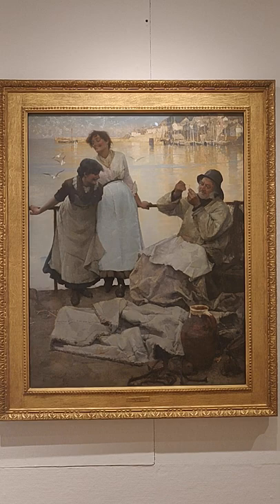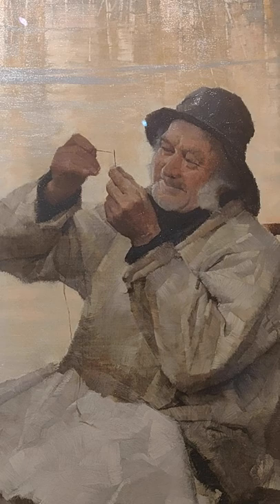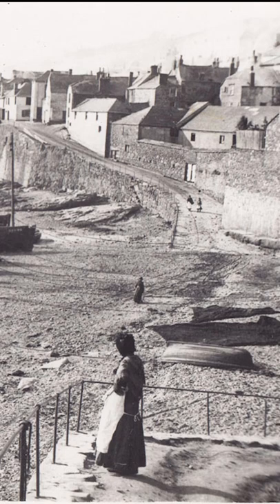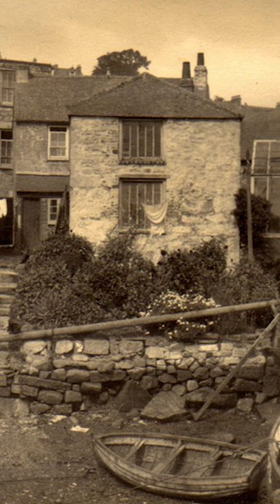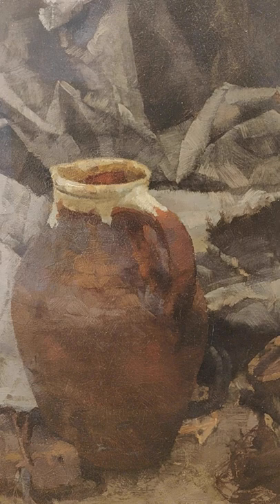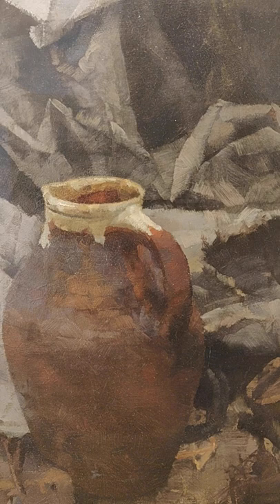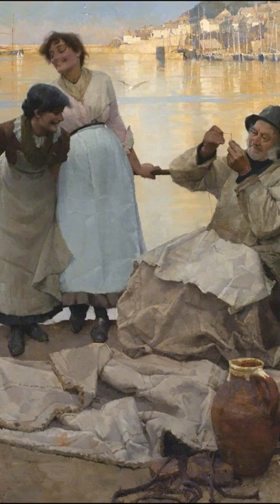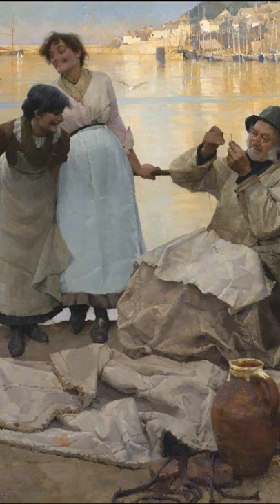Eyes and No Eyes by Frank Bramley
Discover more about the artist Frank Bramley and the painting 'Eyes and No Eyes' in this short video narrated by Jenny, Volunteer Tour Guide at Penlee House.